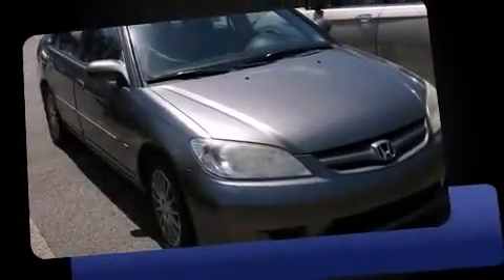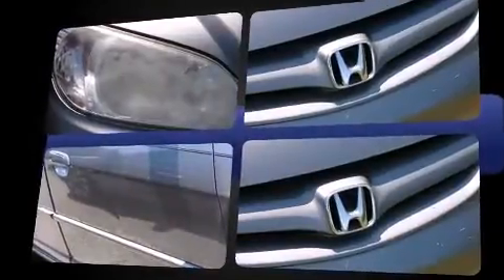2004 Honda Civic LX in Duluth, GA 30096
Come test drive this 2004 Honda Civic This 4 door, 5 passenger sedan provides exceptional value! It features an automatic transmission, front-wheel drive, and an efficient 4 cylinder engine. All of the premium features expected of a Honda are offered, including: 1-touch window functionality, a tachometer, front bucket seats, power door mirrors, power windows, cruise control, and a split folding rear seat. You and your passengers will enjoy the stereo system, which includes a CD player with AM/FM radio, and 4 speakers, providing excellent sound throughout the cabin. We pride ourselves in consistently exceeding our customer's expectations. Stop by our dealership or give us a call for more information.